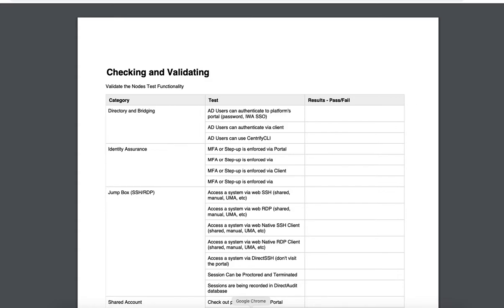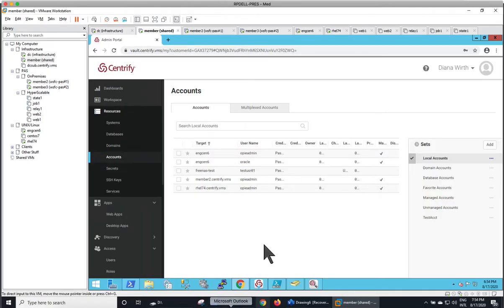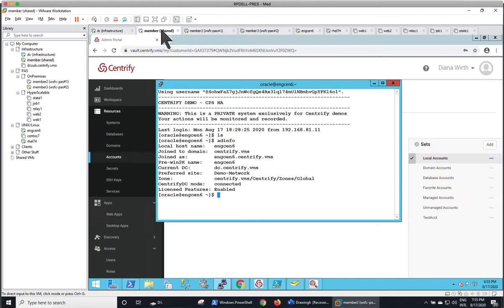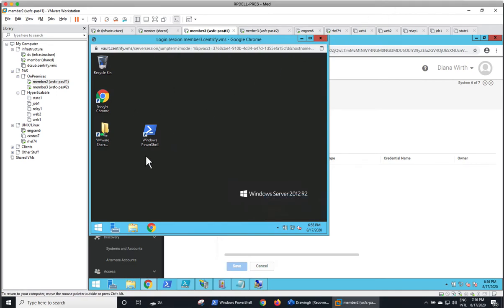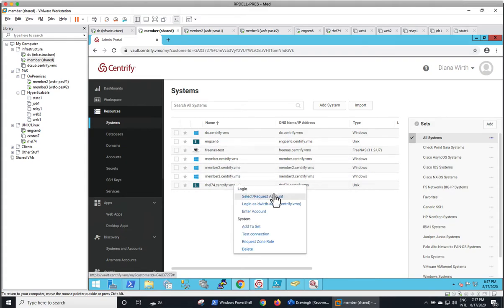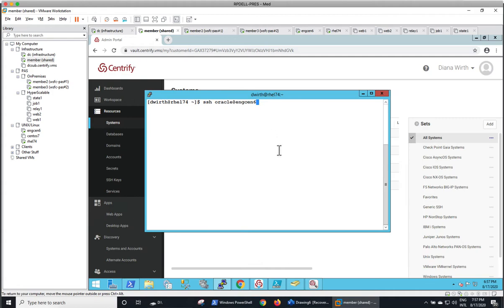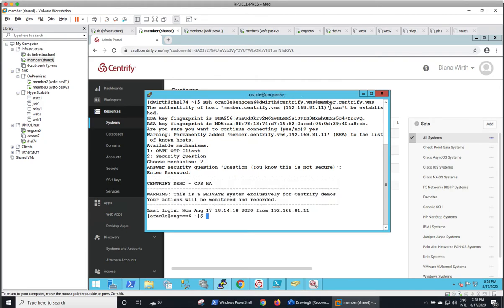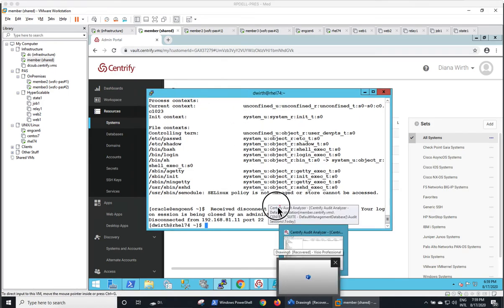OnPremises PAS Testing - SSH/RDP Jump-box (2/7)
OnPremises PAS Testing - Jum-box Scenarios:
- SSH/RDP via Web Client
- SSH/RDP via Native Client
- DirectSSH (access without visiting portal)
- Proctor/Terminate
- Session Capture and Replay